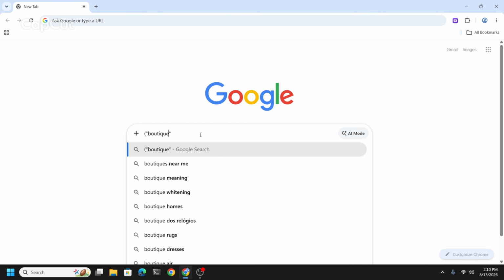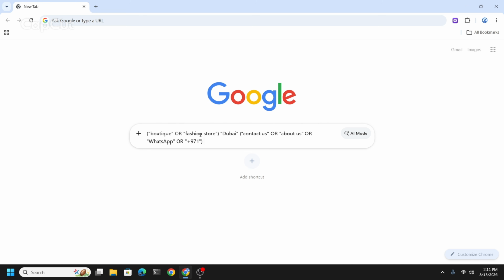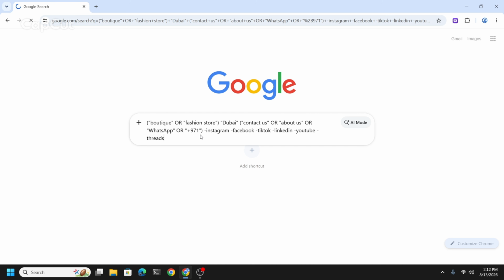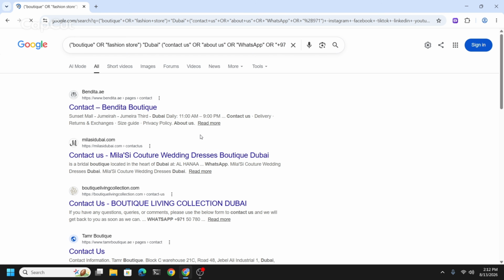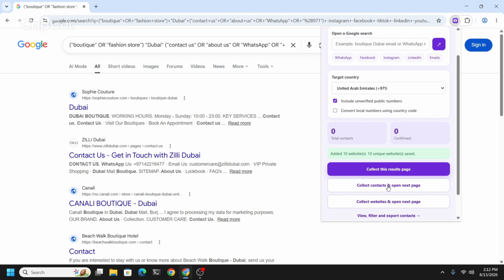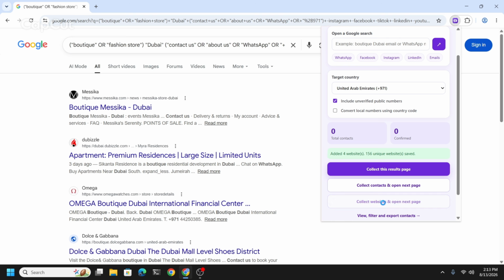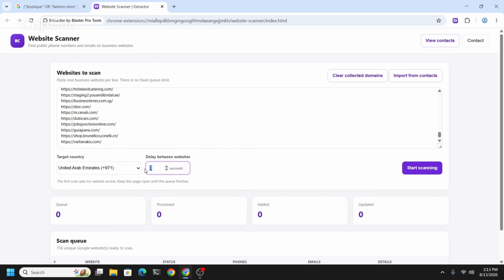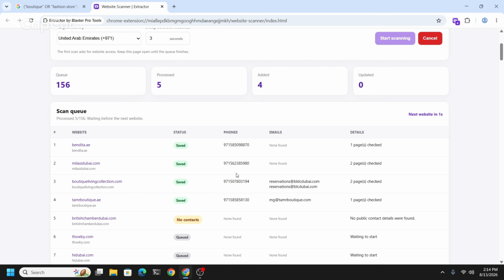How to Find & Scan Business Websites for Emails and Phone Numbers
You can also skip the Google search and paste your own list of website links directly into the Website Scanner.

In this tutorial, you will learn how to:

• Create a Google query for finding targeted business websites
• Search by business category and location
• Exclude social media platforms and irrelevant results
• Review Google results before collecting websites
• Collect website links from the current results page
• Continue collecting websites from additional pages
• Open the Website Contact Scanner
• Paste your own website links for scanning
• Select an appropriate scanning delay
• Scan public business websites and relevant pages
• Find phone numbers and WhatsApp links
• Add new information to existing business records
• Avoid unnecessary duplicate contacts
• Filter business, Gmail, Yahoo, and Outlook addresses
• Remove unwanted records
• Export the completed contact list to CSV or JSON

HOW THE WORKFLOW OPERATES

First, create a Google search for the type of businesses and location you want to target.

COLLECT WEBSITES FROM THIS PAGE

Continue through additional Google results pages to build your website list.

Next, select:

OPEN WEBSITE SCANNER

Choose the websites you want to check, select your scanning delay, and start the scan.

When additional information is found, it is added to the existing business record. Repeated contacts are automatically detected and merged to help keep your list clean and organized.

You can also paste your own website links directly into the scanner if you already have a list from another source.

WEBSITE CONTACT SCANNER CAN FIND

• Additional email addresses
• Phone numbers
• Additional phone numbers
• WhatsApp numbers and links
• Website addresses
• Original source links

Results depend on the information each business publishes online.

IMPORTANT INFORMATION

Users are responsible for following applicable privacy laws, website terms, marketing regulations, and messaging platform policies. Always verify collected information and do not use it for spam, harassment, or unlawful communication.